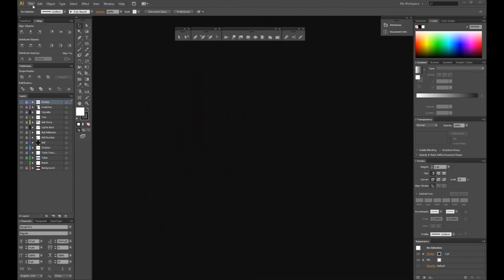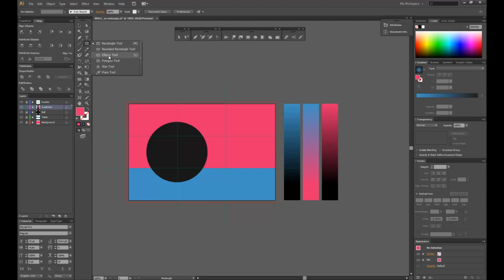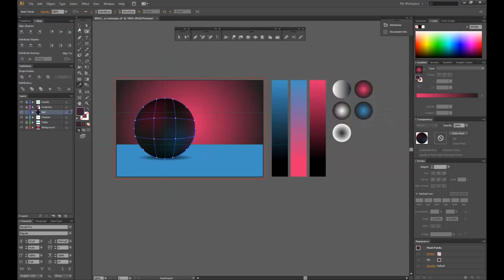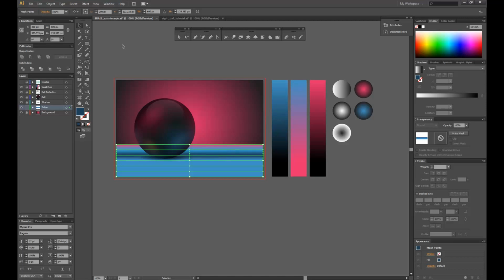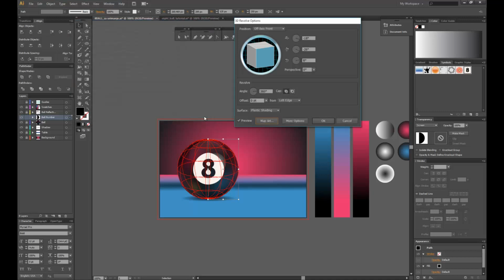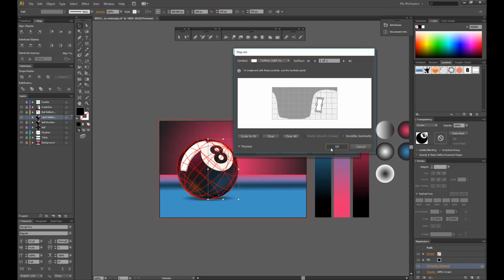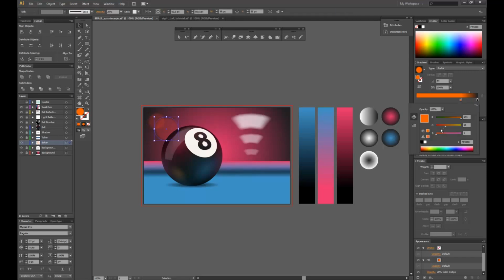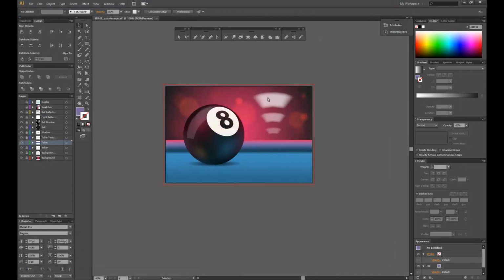How To Draw 8 Ball in Adobe Illustrator - Intermediate Level Tutorial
Learn to draw vector eight ball in Adobe Illustrator easyly!

Drawing vector illustration of eight ball on billiard / pool table in Adobe Illustrator CS6/CC. Intermediate Level Tutorial.

Covered topics: Blending Modes, Gradient Mesh,3D revolve, Using symbols, Creating Bokeh, Align to Key object,Composition - Rule of thirds.